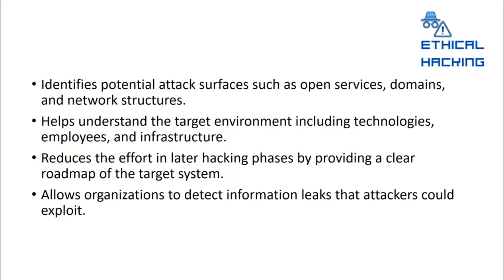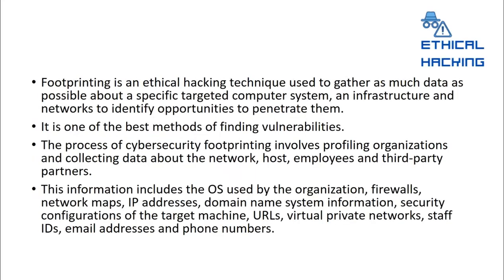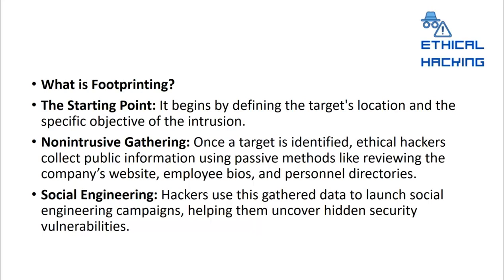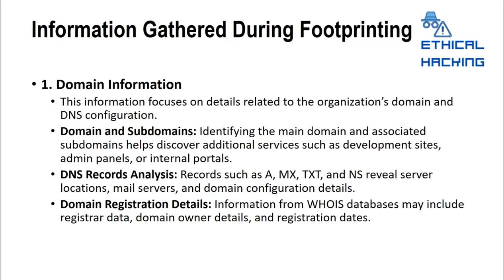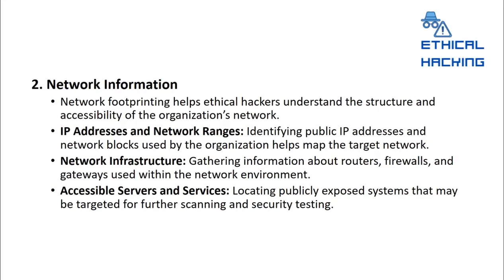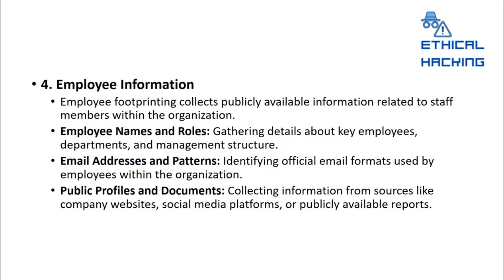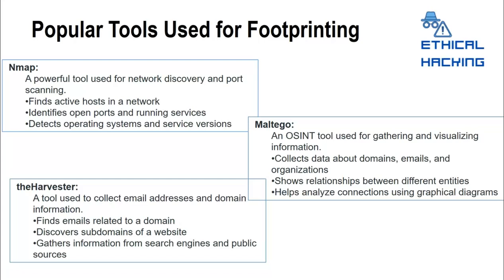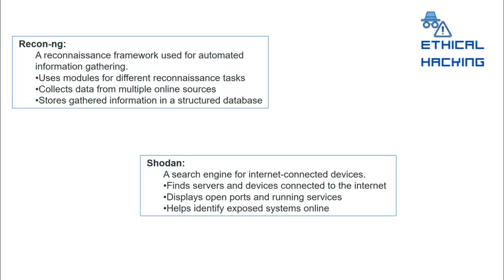Module 2 Footprinting